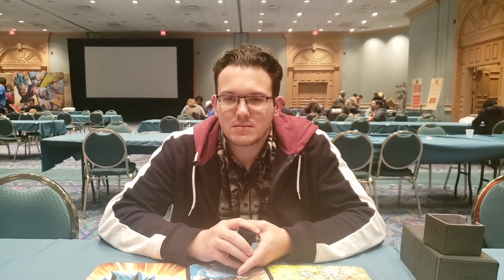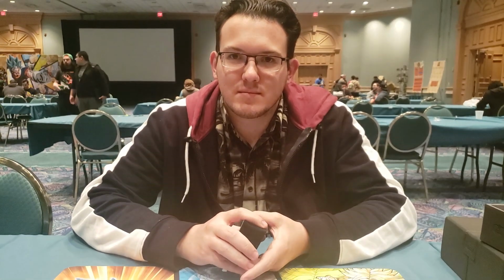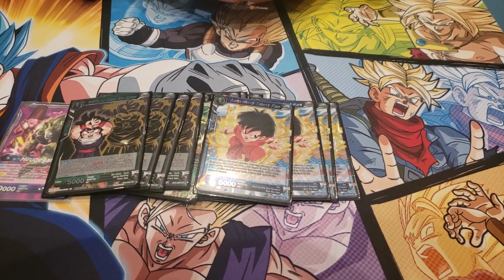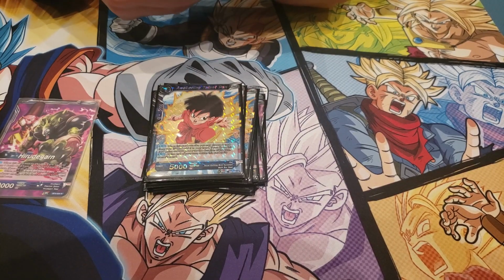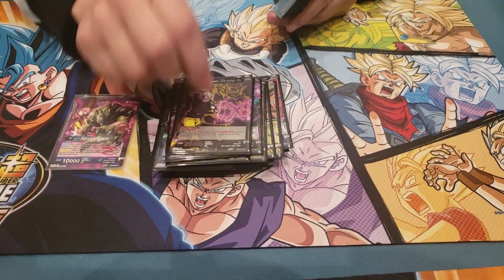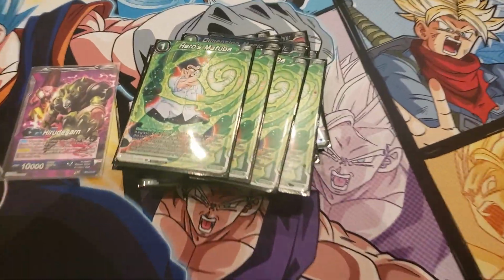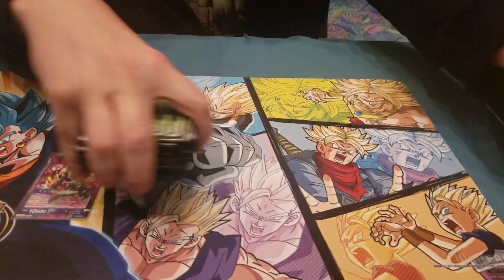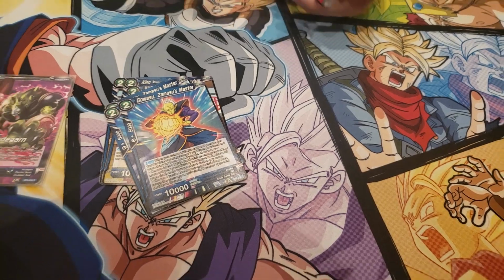Top 16 Hirudegarn Zamasu Nationals Deck Profile!